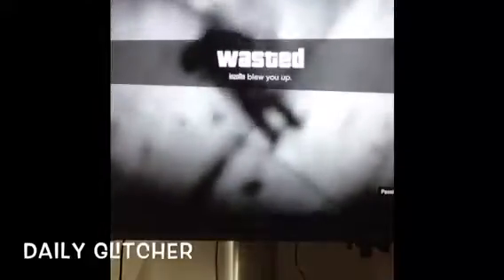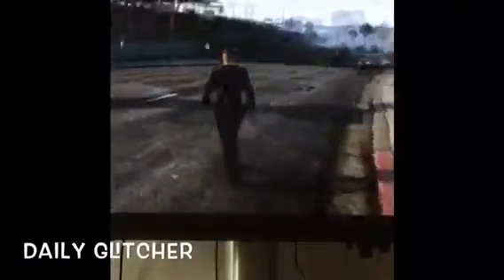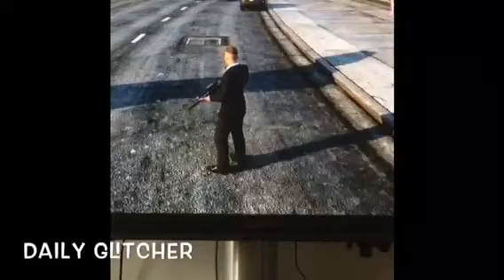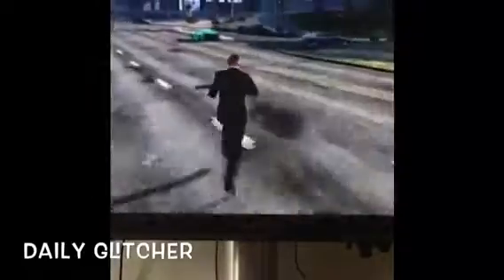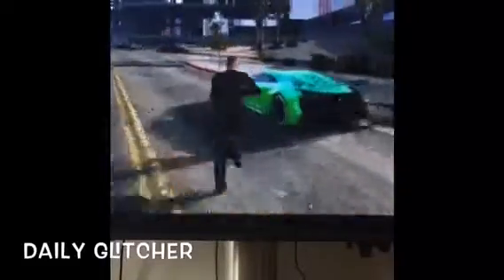Gta v online solo rp glitch AFK after patch 1.16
Brand new solo legit rp glitch